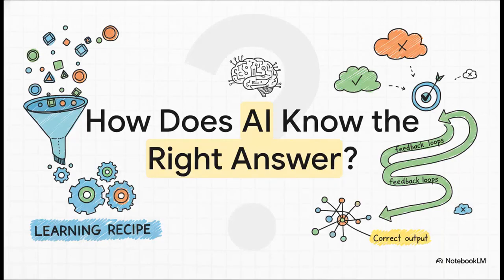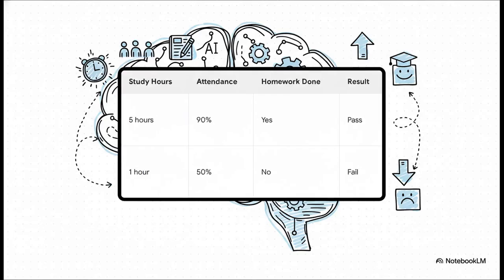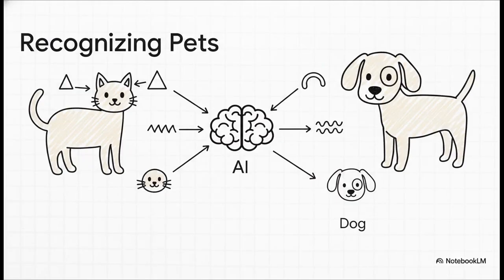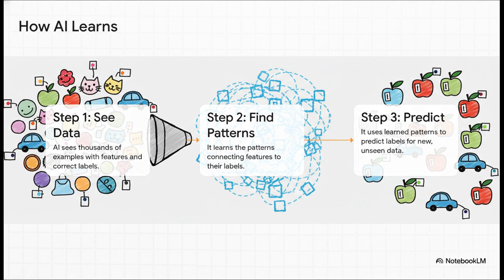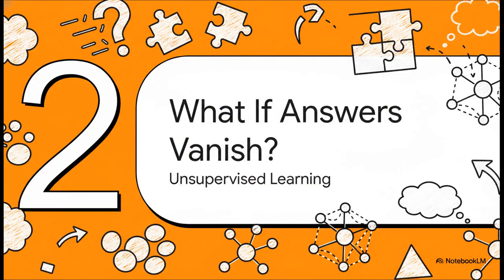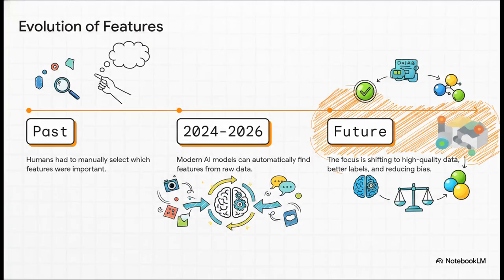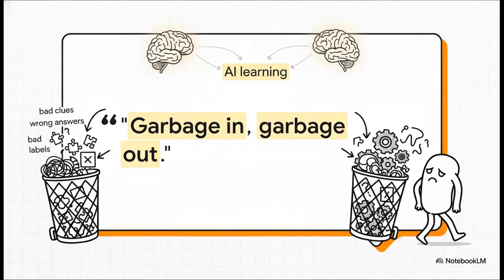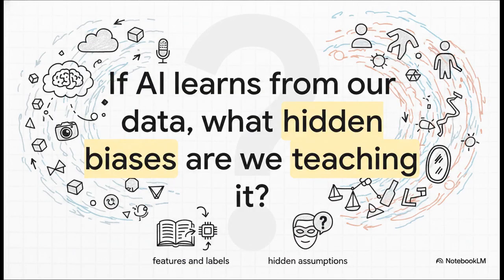AI: Features vs Labels Explained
What are features and labels in AI — and why do they decide whether your model succeeds or fails? 🤖📊 In this video, we break down Features vs Labels in the simplest way possible — how features act as input variables (age, price, pixels, keywords), how labels represent the correct output (spam/not spam, disease/no disease, cat/dog), and how machine learning models learn patterns by mapping features to labels during training. If you're a student, beginner in data science, or exploring Artificial Intelligence, this clear explanation will help you understand supervised learning, training data, datasets, classification, regression, and why clean labeling and feature selection directly impact accuracy. Whether you're building AI projects or preparing for interviews, mastering this foundation is critical for real-world AI across India and globally. Watch till the end and ask yourself: Are you feeding your model the right features — or confusing it from the start? 🚀